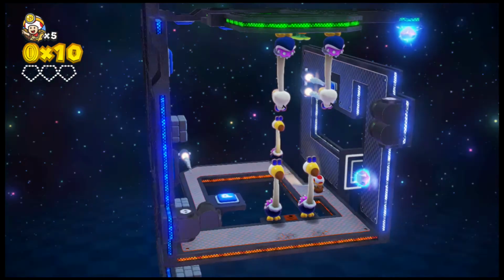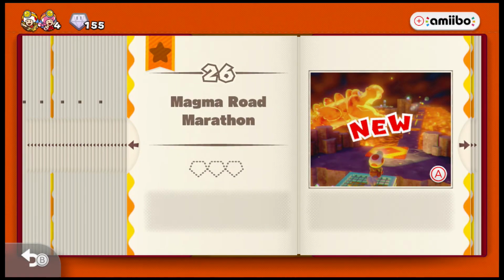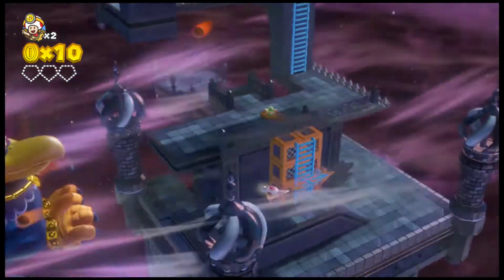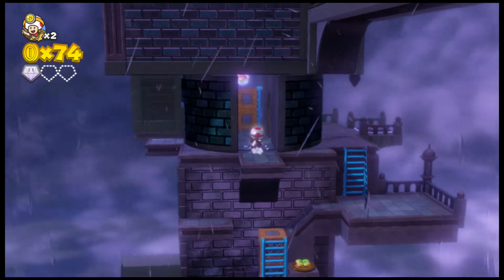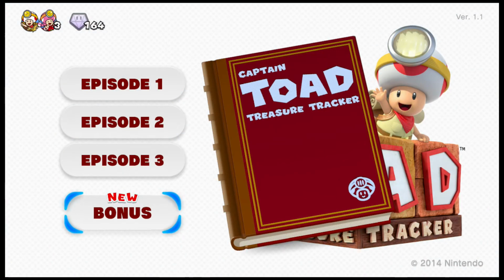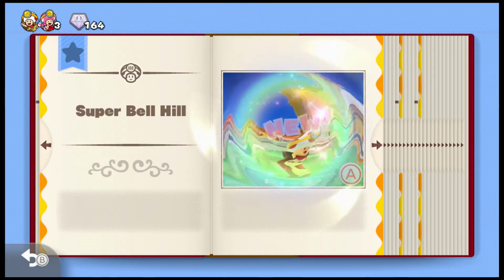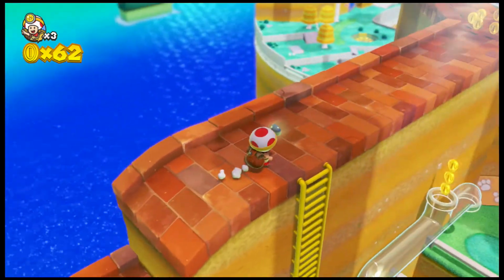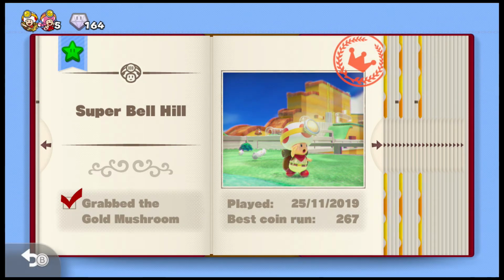Captain toad treasure tracker wii u levels 61-65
Level's 61-65 from captain toad treasure tracker on the wii u. Have a nice day and I hope you enjoy the video.